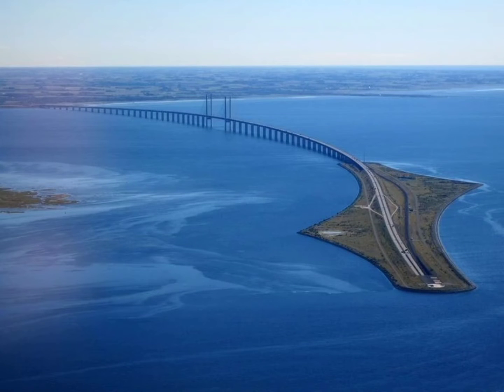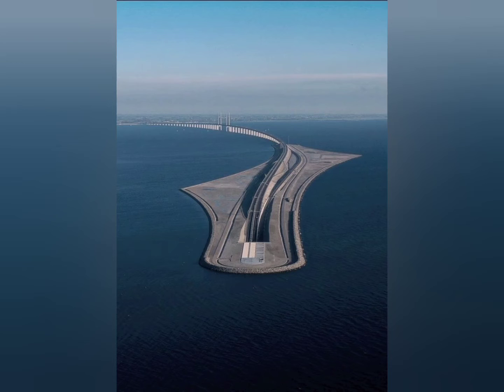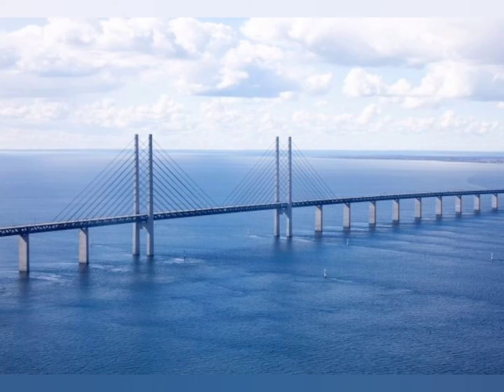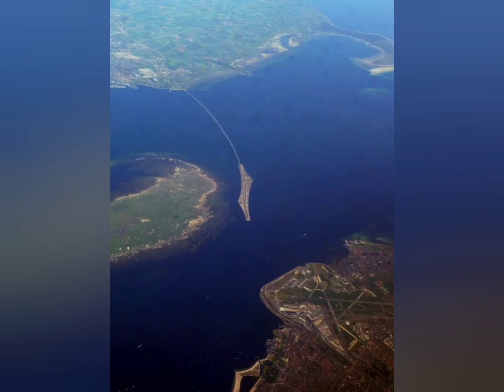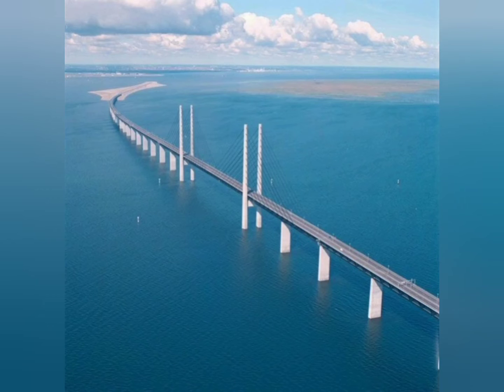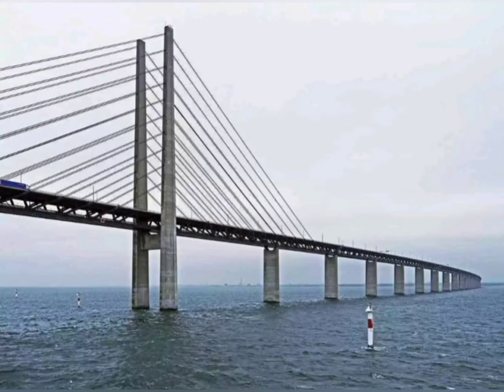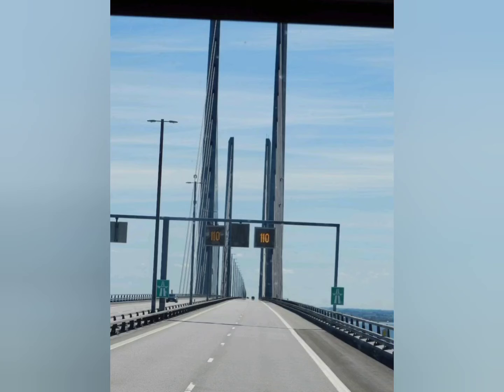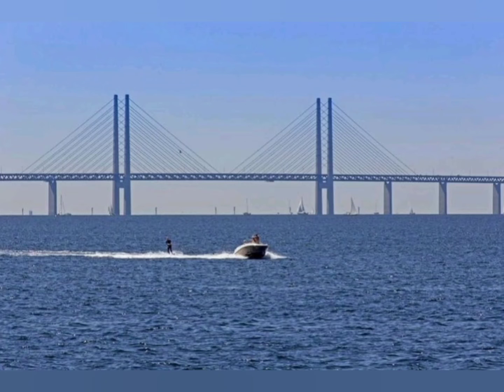THE ORESUND BRIDGE, ends overwater and continues underwater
The Oresund Bridge is a combination bridge and tunnel that connects Denmark and Sweden. Building it began in 1993. A tube tunnel of concrete segments was installed underwater and an artificial island was created to connect it to the bridge.

It's not just a road bridge, though - the 16km (10 miles) link across Oresund, a strait between Sweden and Denmark that's known for its rough weather, is also part tunnel and part island. It cost 30bn Danish krone ($4.3bn; £3bn) and was built in just five years, opening in June 2000.

At five miles in length, Oresund Bridge between Denmark and Sweden is Europe's longest combined rail and road bridge.

The bridge connects the road and rail networks of the Scandinavian Peninsula with those of Central and Western Europe. A data cable also makes the bridge the backbone of Internet data transmission between central Europe and Sweden.

The Oresund Bridge, connecting Sweden with Denmark, ends overwater and continues underwater.